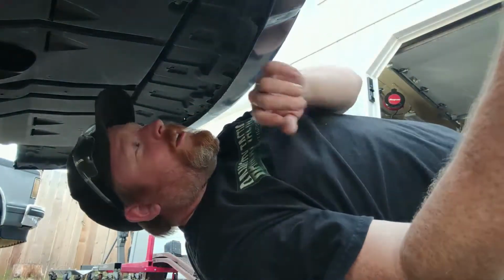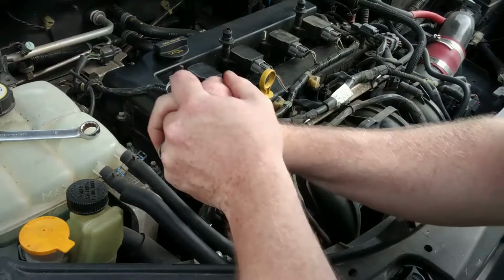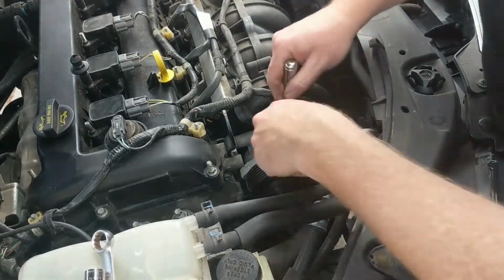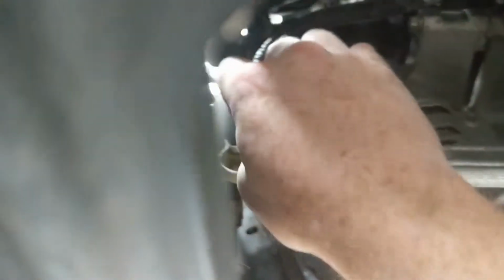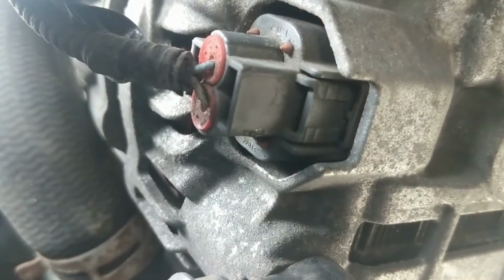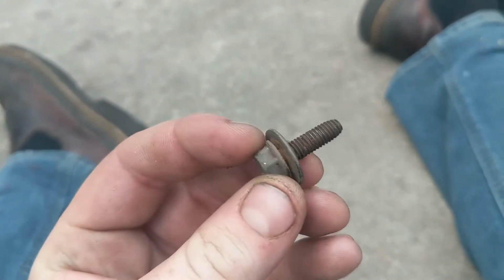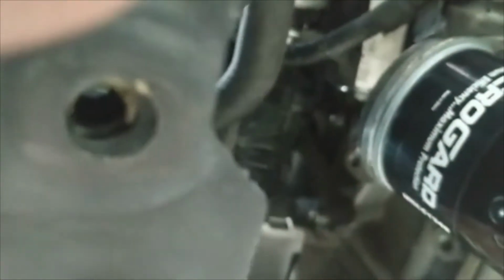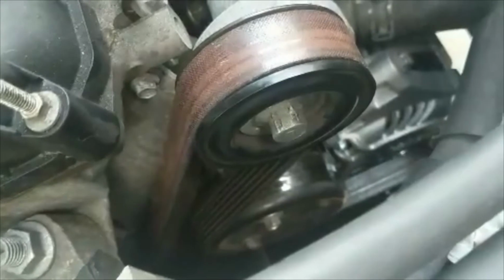How to Replace a Mazda 3 Alternator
How to easily replace an alternator in a 2007 Mazda 3.